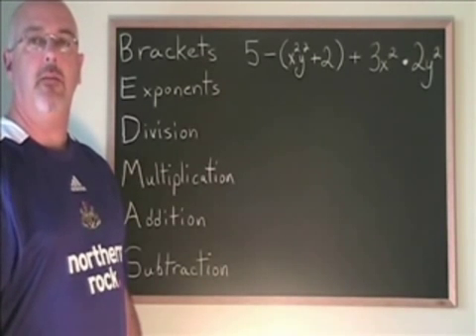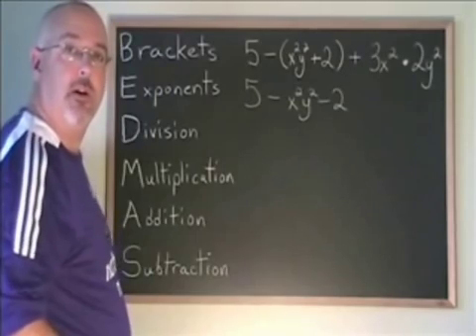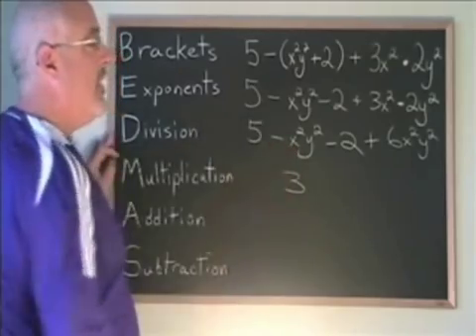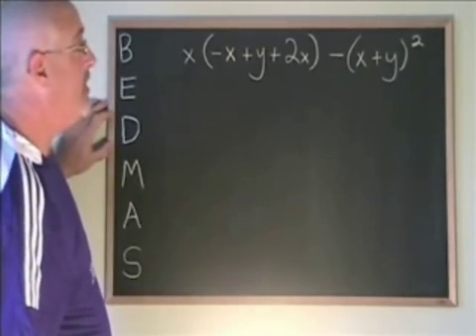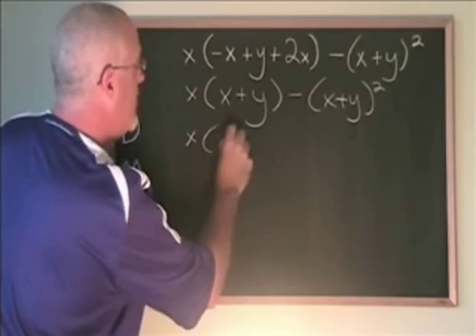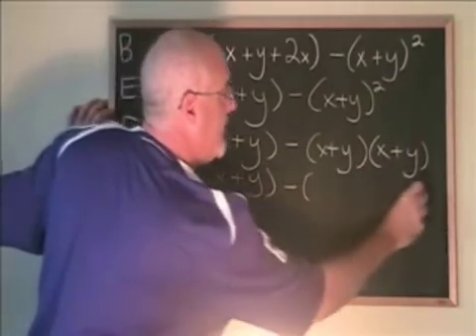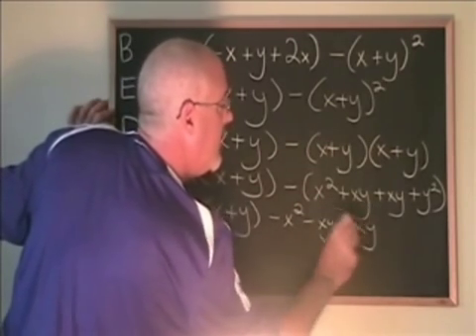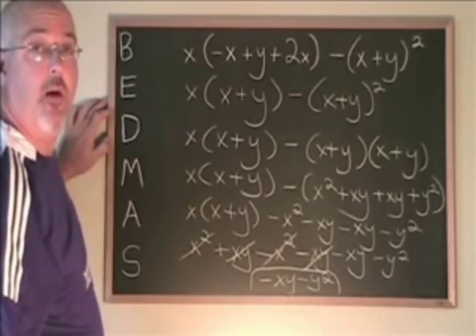BEDMAS With Polynomials Examples 1 and 2